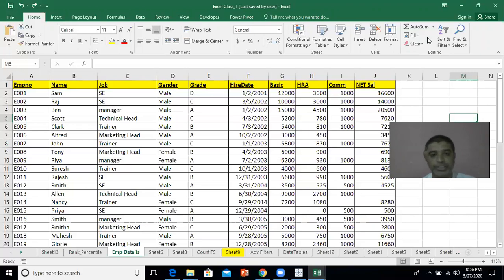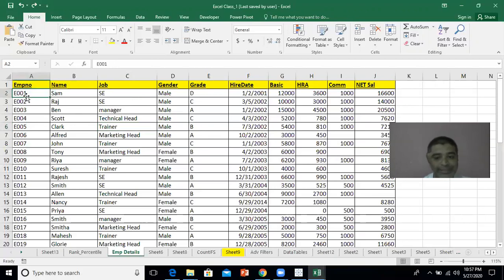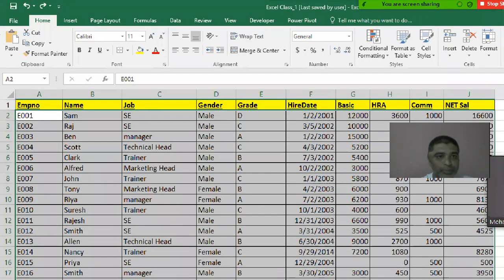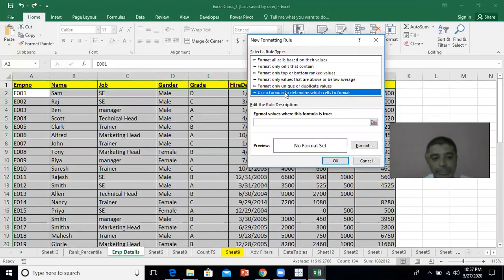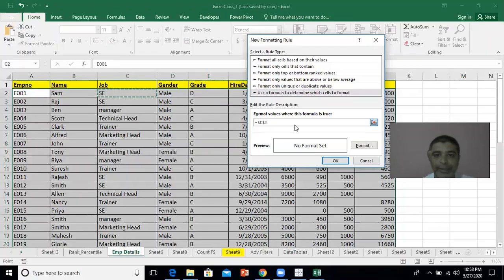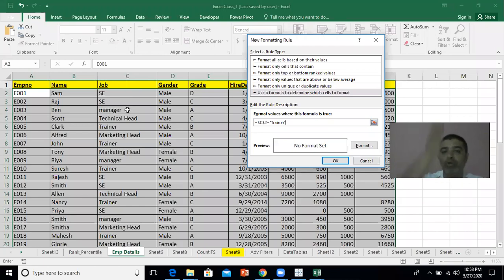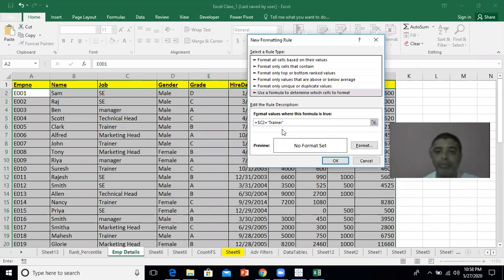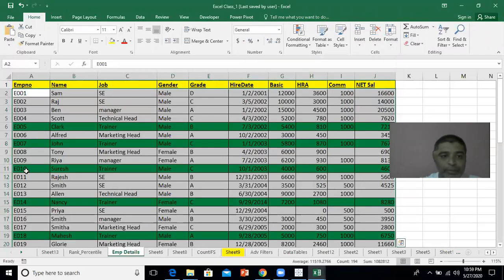Format a Row Based On Conditional Formatting in Excel By Sadiq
highlights rows based on condition in Excel